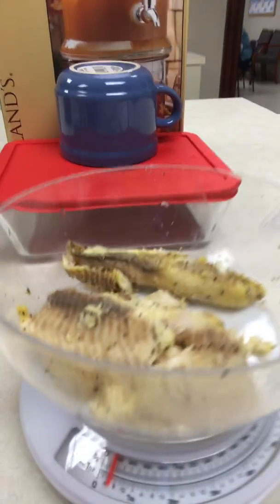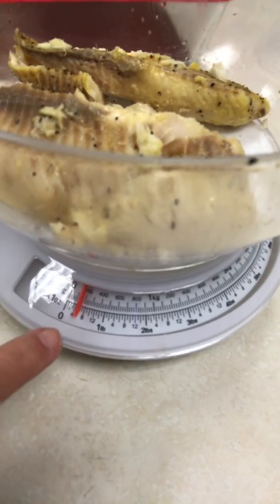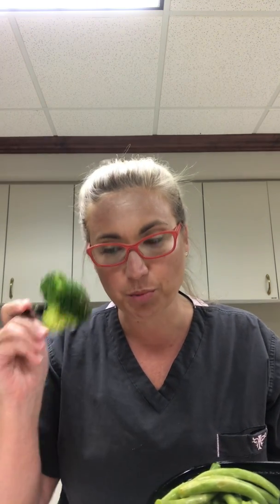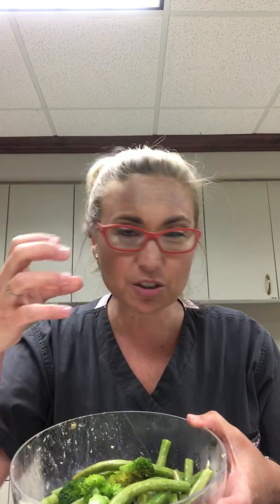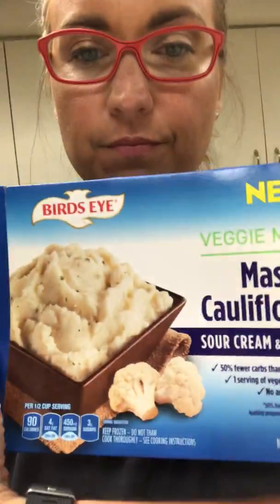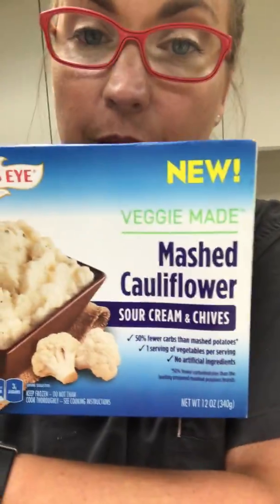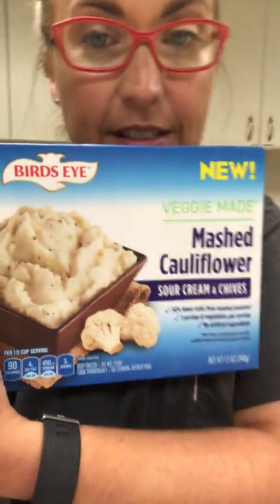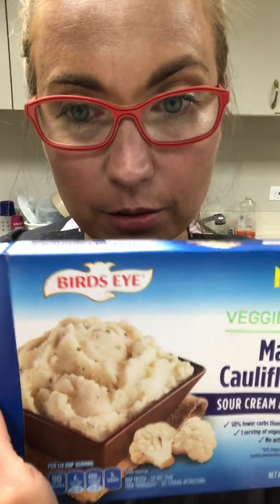How to Use the Food Scale to Measure Portions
Measure your portions and know just how much you're eating with a simple food scale. Candace shows you how.